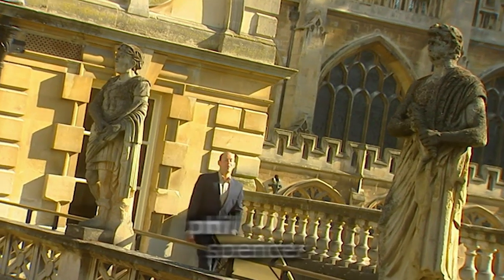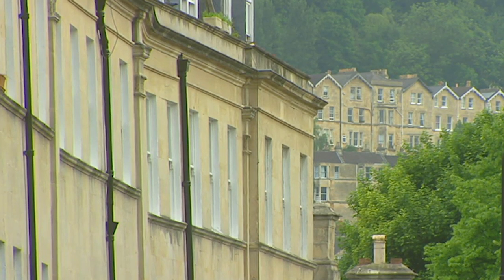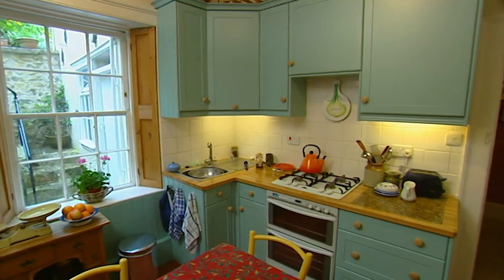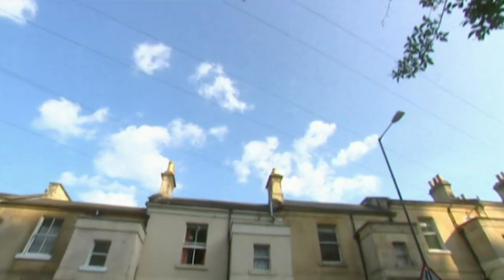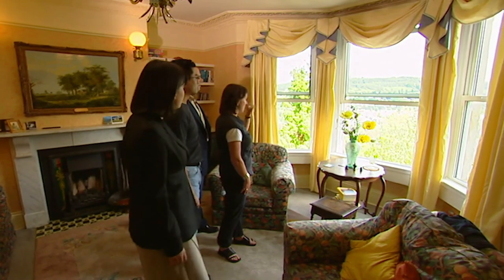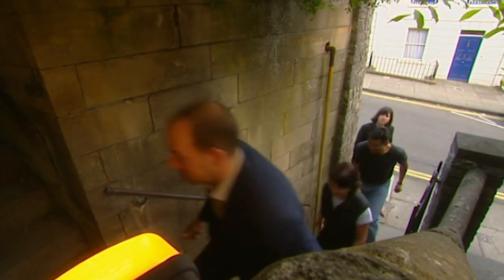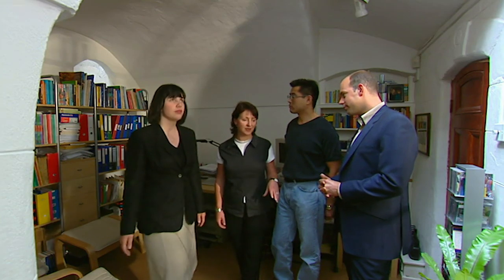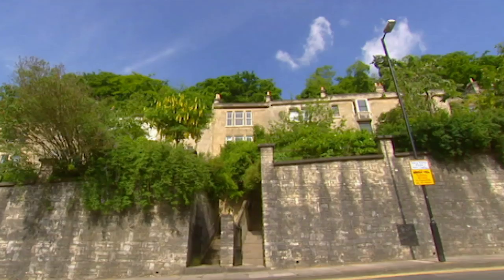Finding A Georgian House In Bath For £300, 000 Part One | Location, Location, Location